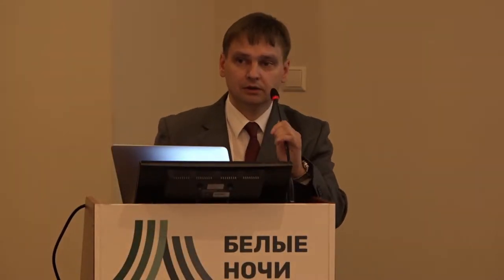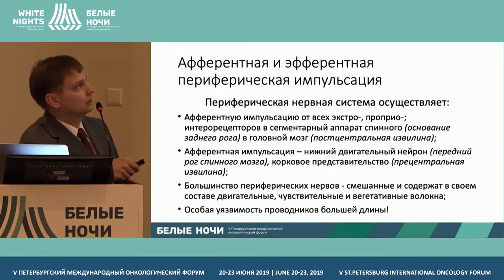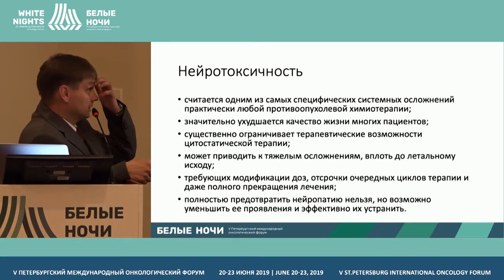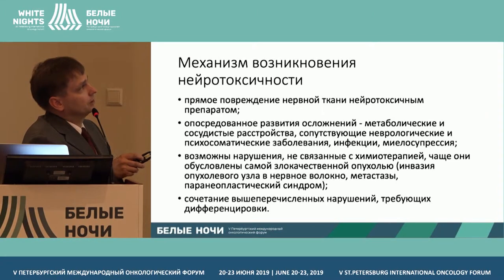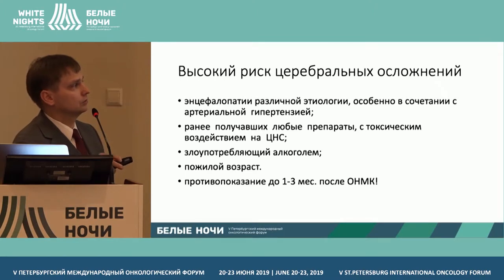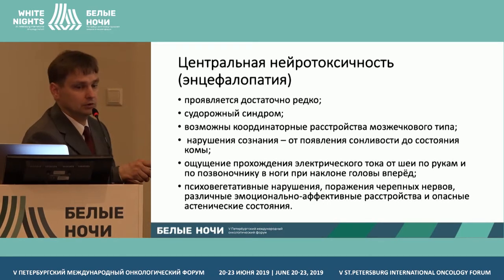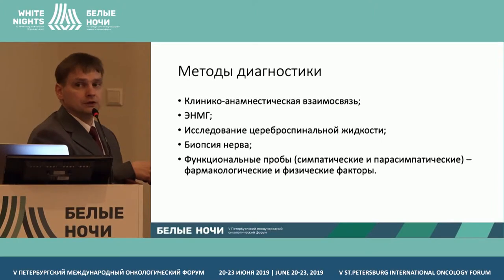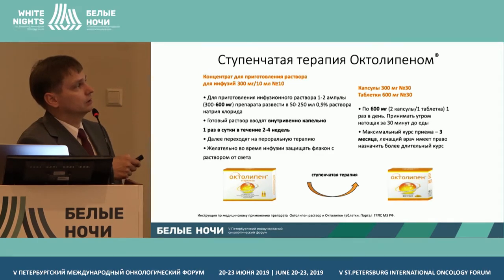Drug-induced polyneuropathy: diagnosis and treatment (Vladislav Andreev)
Vladislav Andreev, FSBI «N.N. Petrov NMRC of oncology» of the Ministry of Healthcare of the Russian Federation, St. Petersburg